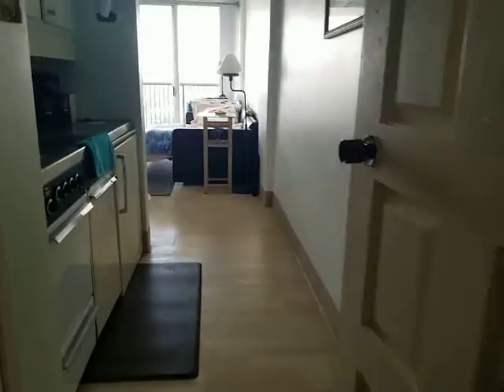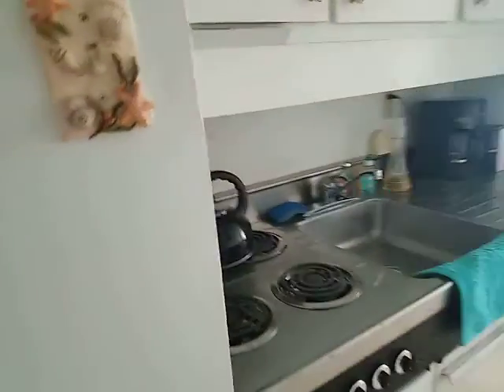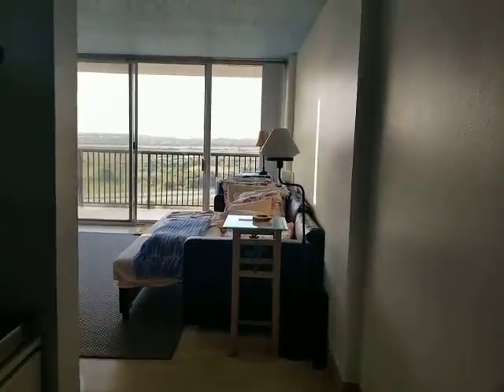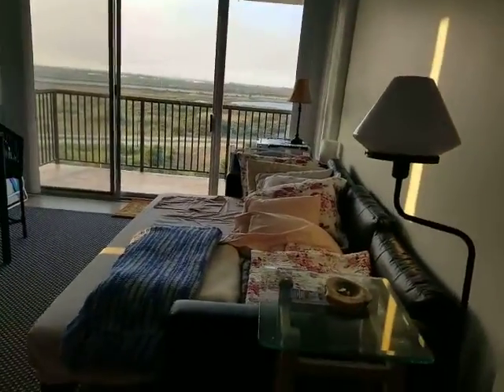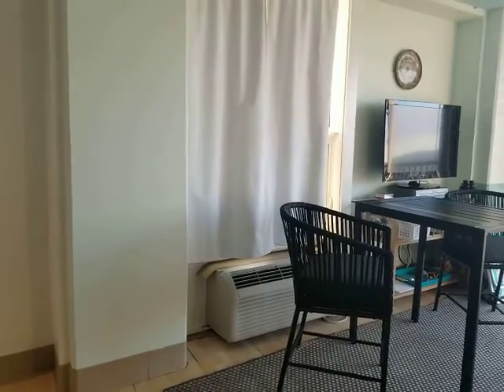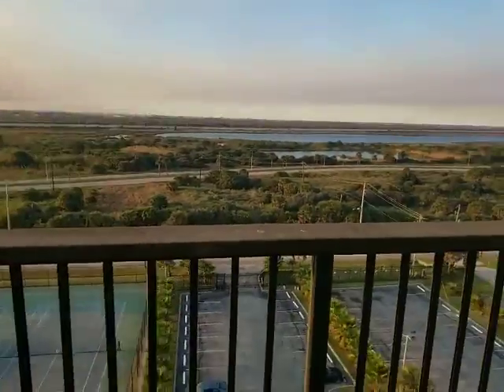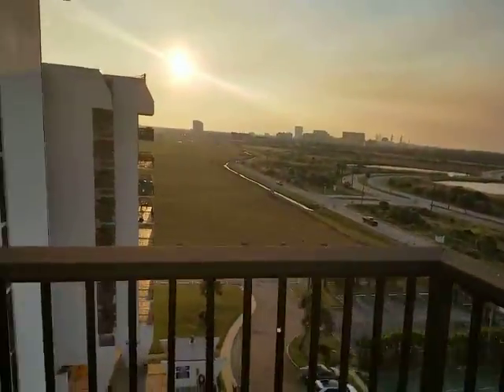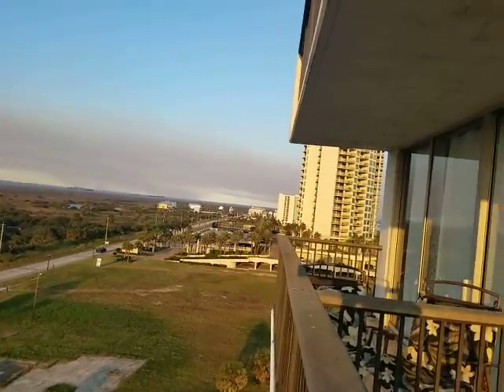East End 8th Floor Studio Rental with Breathtaking Views of Galveston Island, Ship Channel & the Bay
East End 8th Floor Studio Rental with Breathtaking Views of Galveston Island, Ship Channel & Galveston Bay